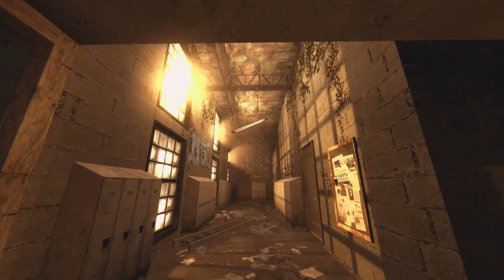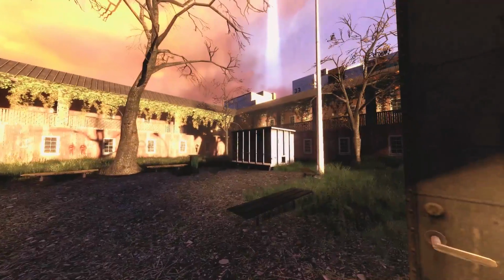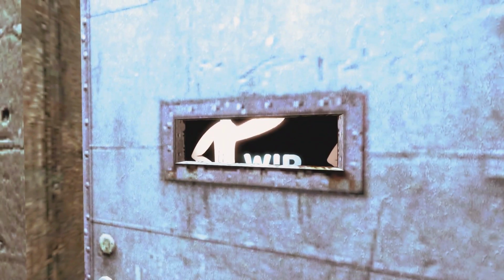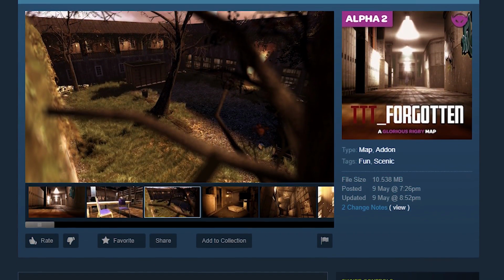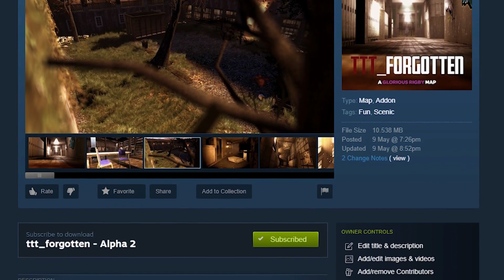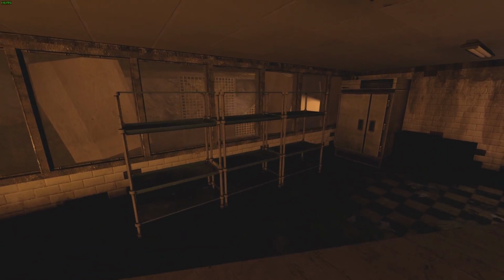The Story of ttt_forgotten...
Sooo, it's been a while huh? Yep, it has been. My apologies for that. My intent was never to delay a video this much. Yet here we are. I'm going to try my very best to not let this happen again. It's just that with all these other projects on my belt, things get extremely busy and I barely have time to breathe when I come home after a busy day.

I got some new video ideas that I want to put to the test. I also want to stream a whole lot more, so look out for that. In the meantime, enjoy this video! I put at least three months of work into it. So it must be at least a little bit good.